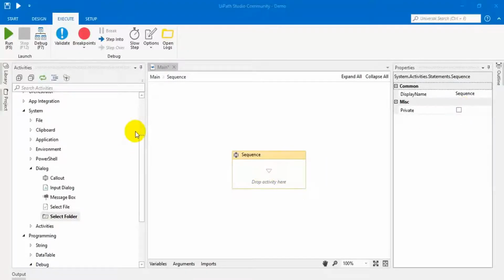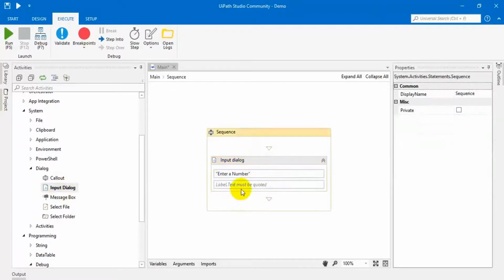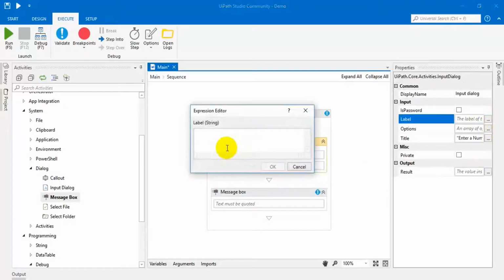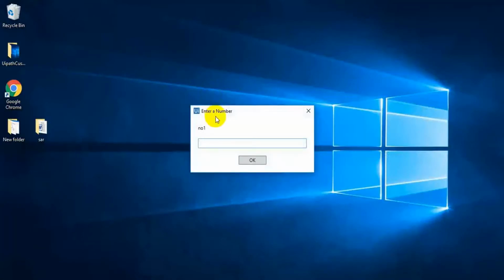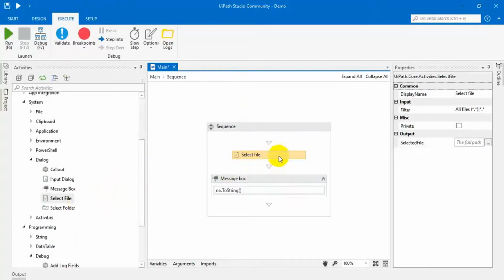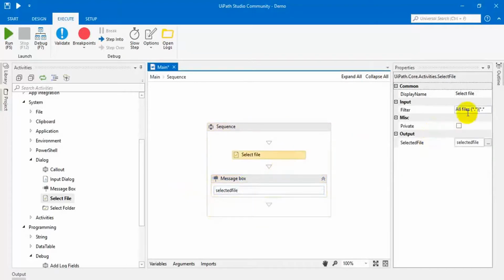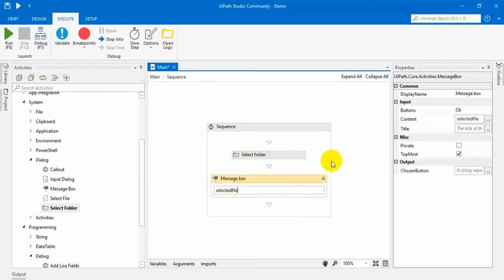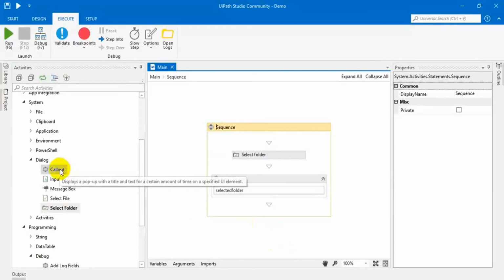How to Use Dialog in UiPath | RPA | UiPath Tutorial For Beginners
UiPath Tutorial For Beginners video on How to Use Dialog in UiPath RPA will help you understand the basics of UiPath Tutorial For Beginners How to Use Dialog in UiPath RPA and you will also be Easily able to Understand to be Create UiPath Tutorial For Beginners video.